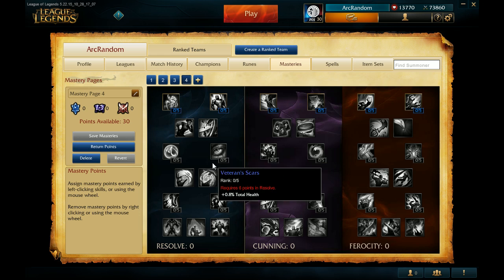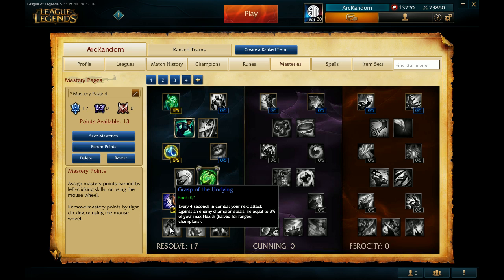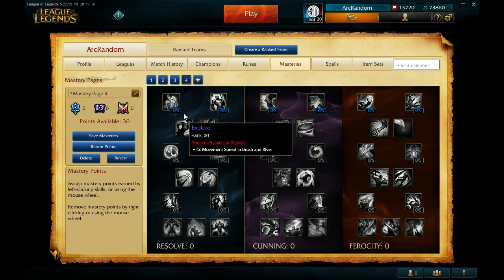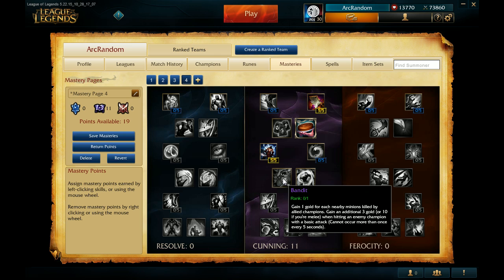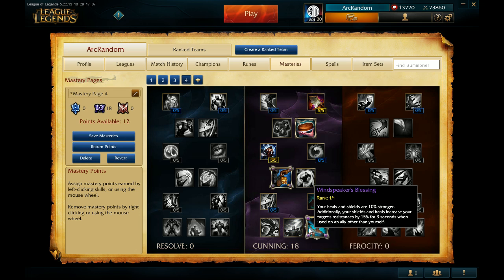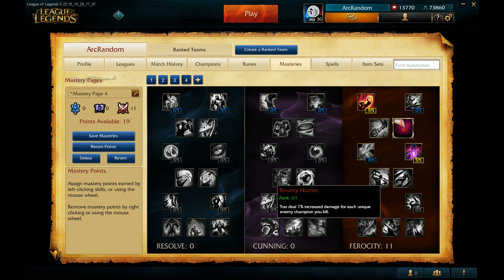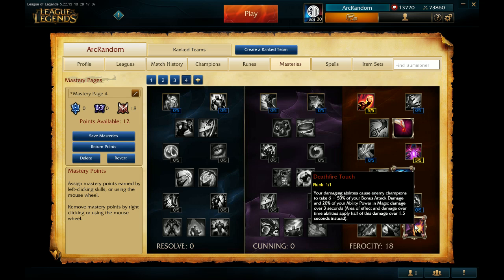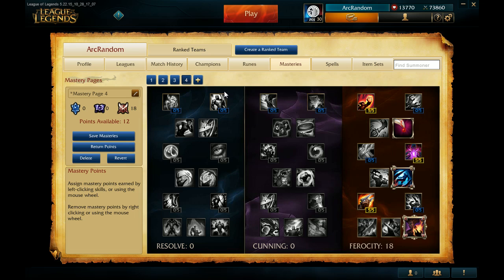League Of Legends Preseason PBE, New Masteries.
Welcome to the new preseason pbe patch for season 6. I am checking out the masteries, and just giving my thoughts on the effects.